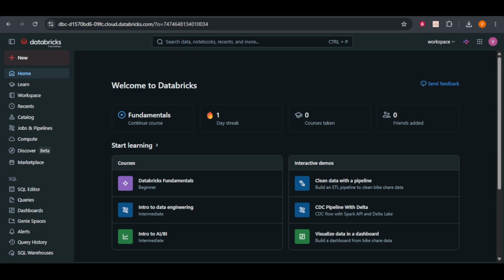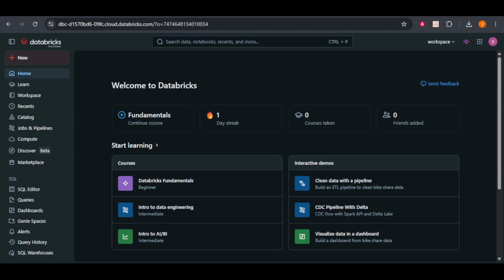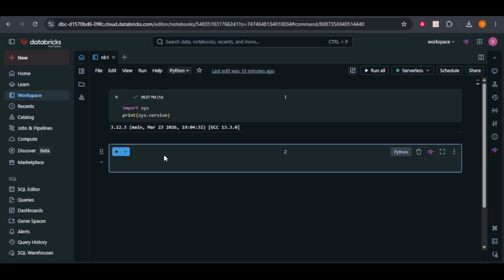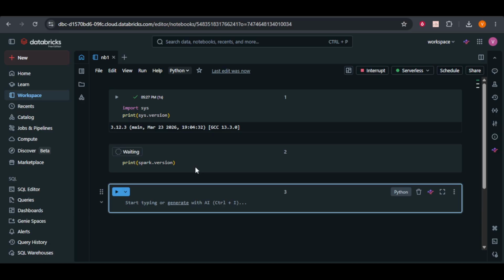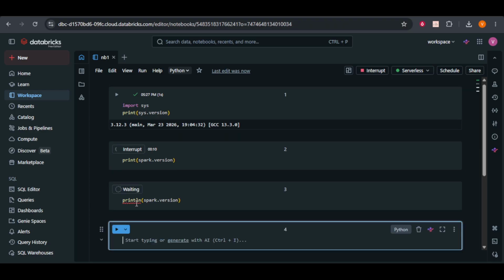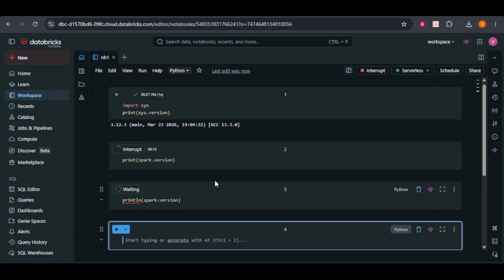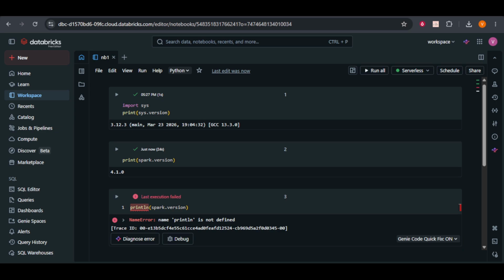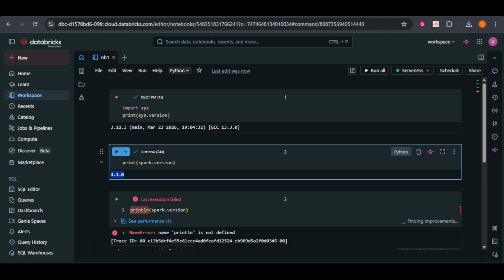How to Check Spark Version in Databricks (Quick & Easy)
In this professional tutorial, we dive into the essential steps for checking the Spark version in Databricks. Understanding the Spark version is crucial for developers and data engineers working with big data frameworks in cloud-based environments like Databricks. This video will guide you through the process with clear and straightforward explanations.

By the end of this video, you will be equipped with the knowledge to easily verify the Spark version you are using in your Databricks workspace. Ensure your projects run smoothly by understanding your environment. Watch till the end for a comprehensive overview!